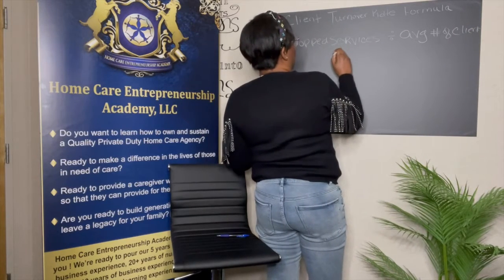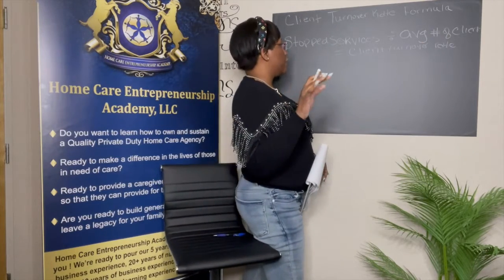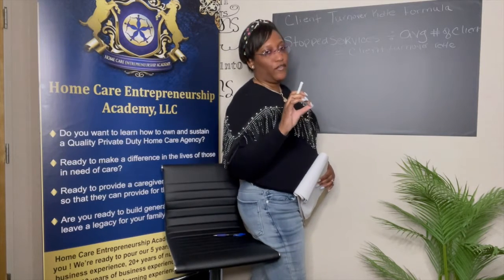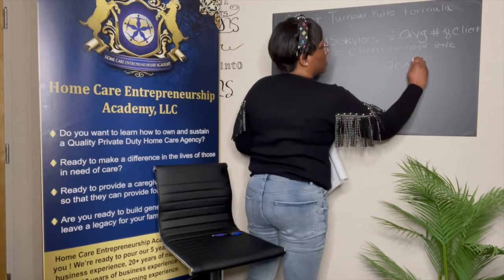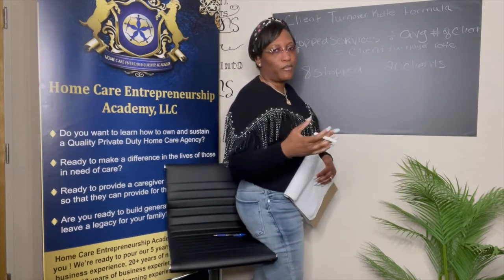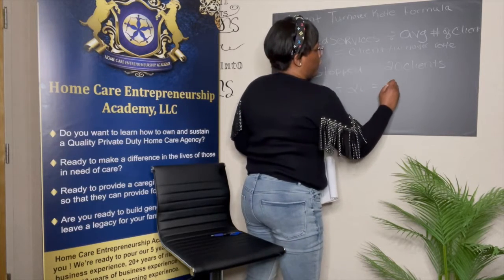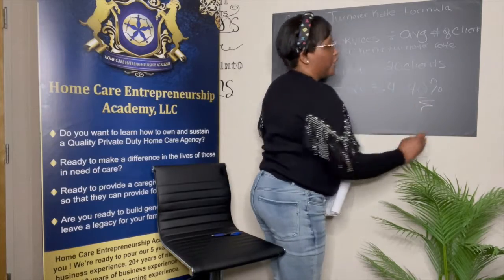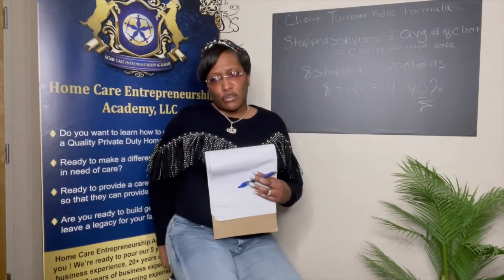How to Keep a Quality Home Care Agency: Part 3 Client Satisfaction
Are you having trouble in you agency with Client Satisfaction? Are you clients not happy with the aides that you are sending to care for them? Do you know how to calculate your client turn over rate? Our video on Client Satisfaction will teach you how to keep your Clients happy and how to calculate your client turnover rates.

Follow us in instagram: @hce_academy